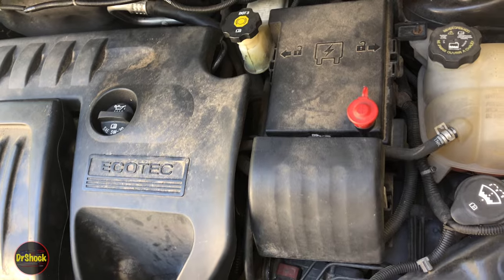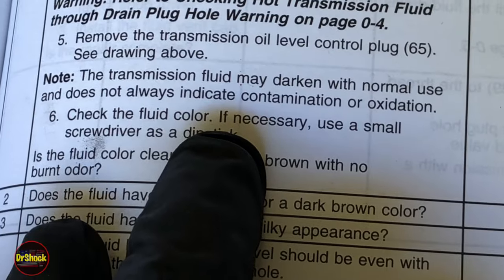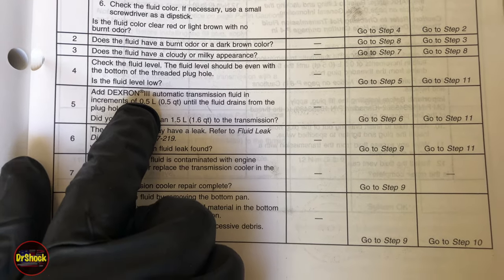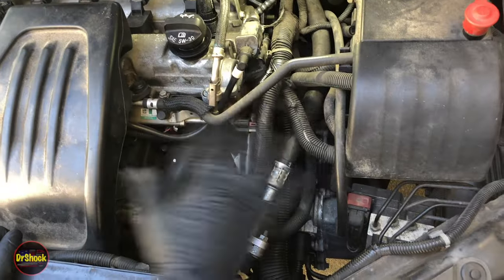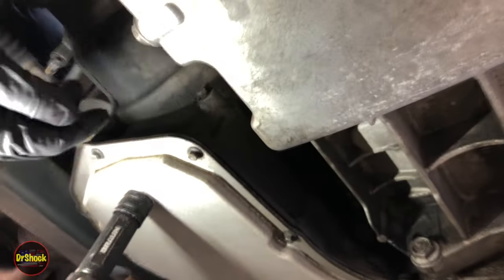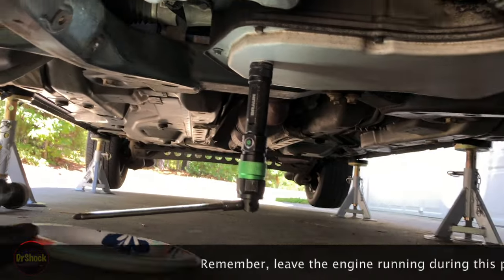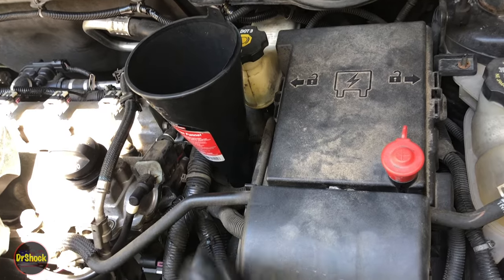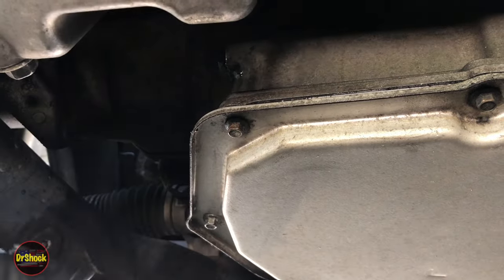1995 - 2010 GM 4T40E / 4T45E Automatic Transmission Fluid Level Check (Chevrolet, Pontiac, Saturn)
In this repair video we go thru the official GM service manual procedure for how to check the automatic transmission fluid (ATF) level on the GM 4T40E and 4T45E automatic transaxles (aka transmissions).   These transmissions do not have a dipstick for checking the ATF level.  So, unfortunately, the procedure we go over here is all that is provided by GM.  Remember that this procedure must be applied to a *COLD* engine, you have to work _up to_ the specified temperature.  If your engine is already hot, you will have to wait several hours (ATF takes a very long time to cool) before you can then start this ATF level check procedure.

The vehicle we're working on is a 2009 Chevrolet Cobalt LS sedan, but the procedures and part numbers shown will apply to any GM vehicle with one of these two transmissions in the year range of the video title.   Found in Chevrolet Cavalier, Chevrolet Cobalt, Chevrolet Malibu, Pontiac Sunfire, Pontiac Grand Am, Oldsmobile Alero, Oldsmobile Cutlass, Saturn LS, Saturn LW, and Saturn Ion front wheel drive passenger cars. The three digit regular production option (RPO) codes on the service options production sticker covered by this video are MN4 (4T40E) and MN5 (4T45E).

ACDelco Dexron VI automatic transmission fluid

The large extended funnel by FloTool can be found

Esco 3T low profile jack stand

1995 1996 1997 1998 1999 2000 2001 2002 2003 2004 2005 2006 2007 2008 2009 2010

Chapters:
0:00 - Problem overview
0:29 - Factory service manual procedure
4:31 - How to lift the vehicle and keep it level
4:46 - Locating and removing the ATF fill / vent cap
5:48 - Installing a fill funnel
6:22 - Locating and removing the fluid level check plug
7:25 - Using a bi-directional scan tool to monitor the ATF temperature
8:10 - Removing the check plug and checking the fluid level
9:17 - Removing the funnel and reinstalling the fill cap
9:57 - Reinstalling and torquing down the fluid level check plug